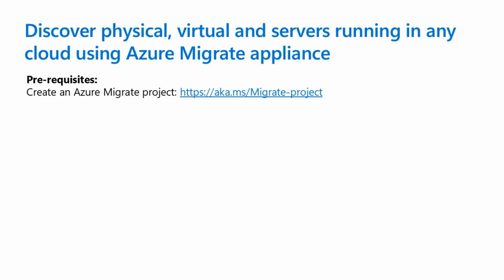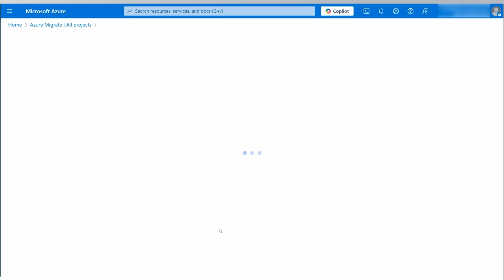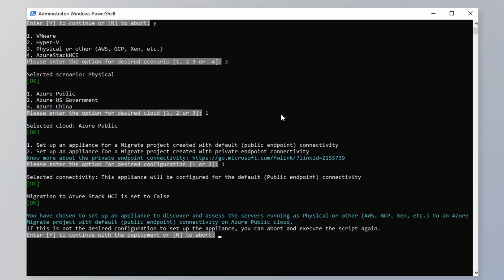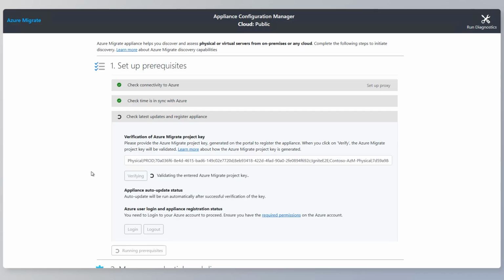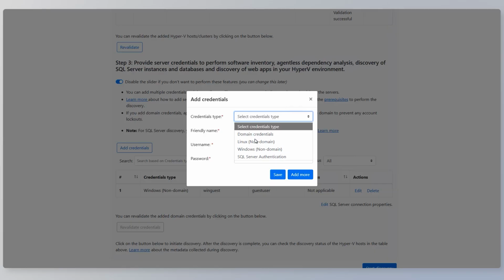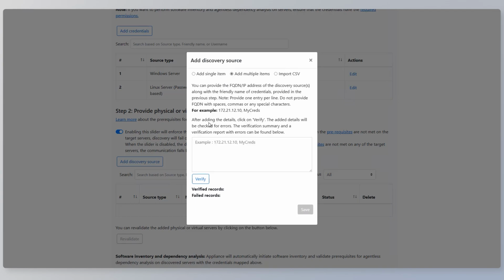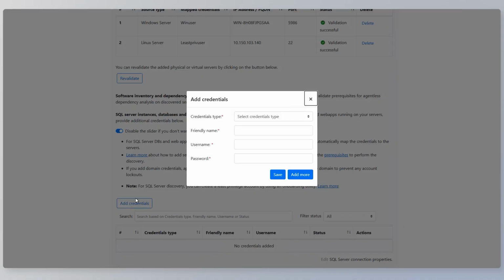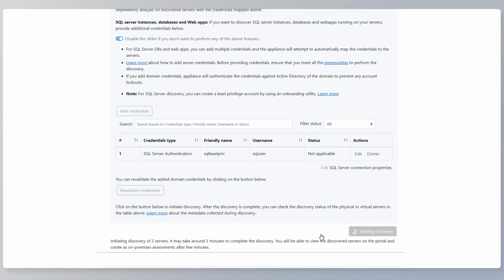Discover workloads & apps running in Bare-metal environments/Public Clouds with Azure Migrate